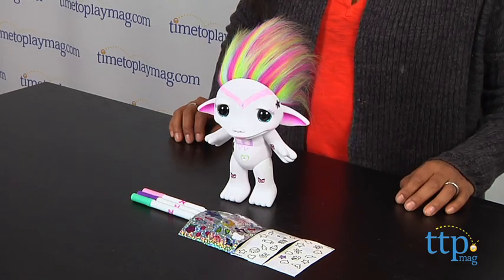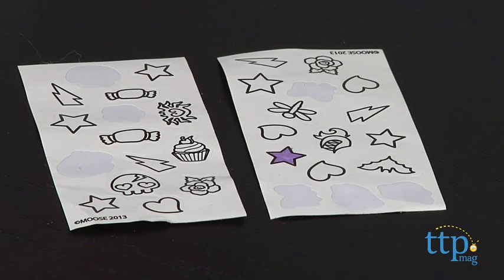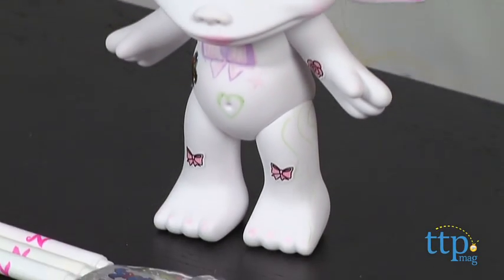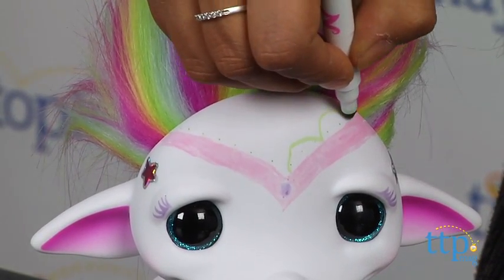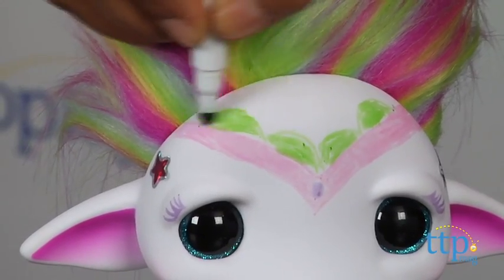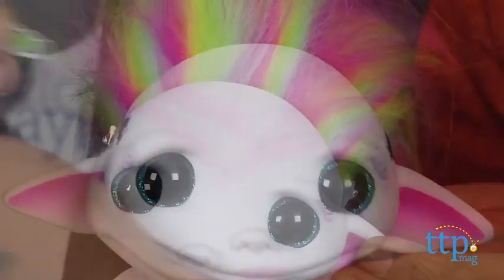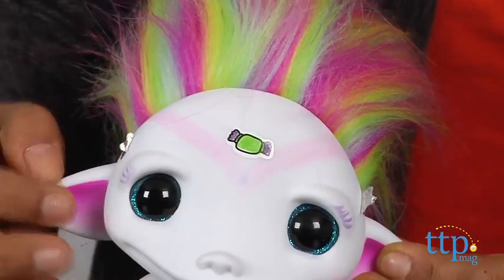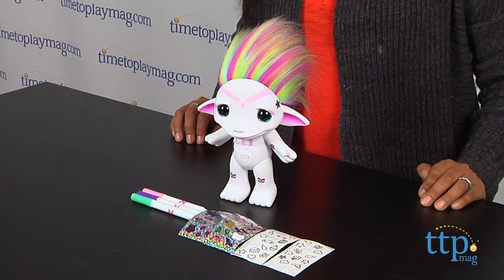The Zelfs Design Your Zelf from Moose Toys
For the full review, where it's in stock, and how much it costs,

Kids can design their own Zelf with the Zelfs Design Your Zelf. The kit comes with foil and color-in stickers along with three markers for coloring it all in. Add polka dots or stripes or give your Zelf some flirty eyelashes to create your very own character. The foil stickers have a few themes to inspire your designs, including Garden Princess, Sweet Treat, and Midnight Rock. The markers are washable, and kids can wipe their Zelf clean with a damp cloth to start all over again. The limbs on this doll are all moveable, and it does stand on its own if you pose it in the right position.